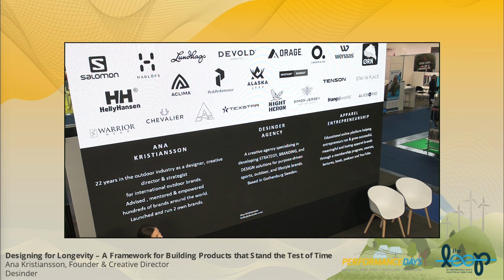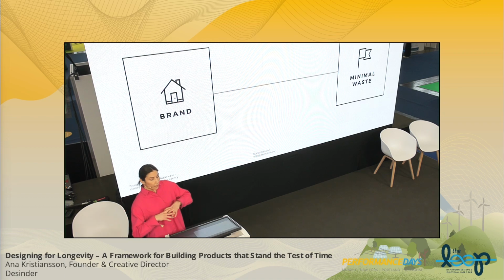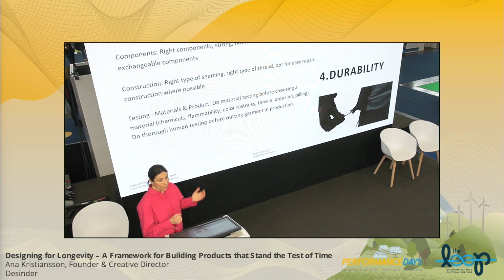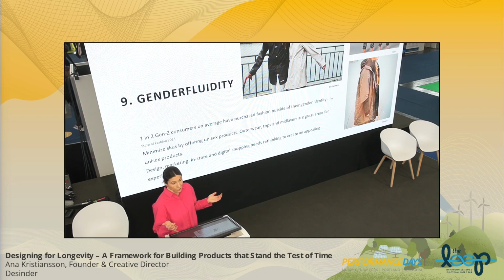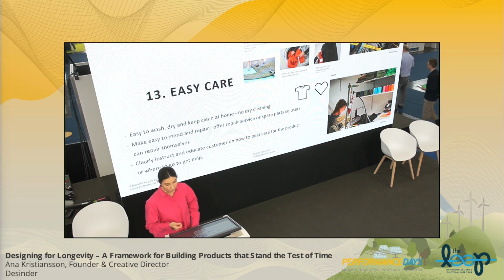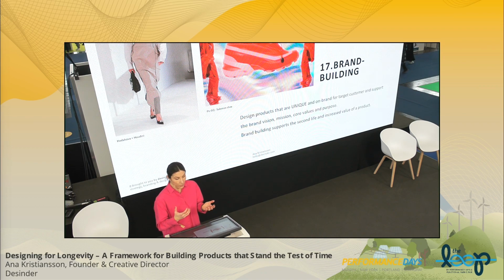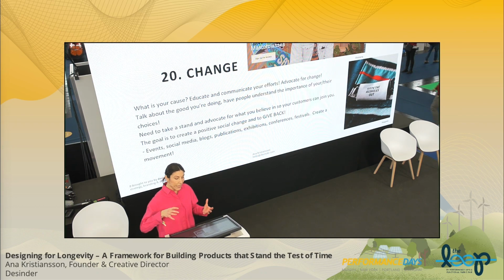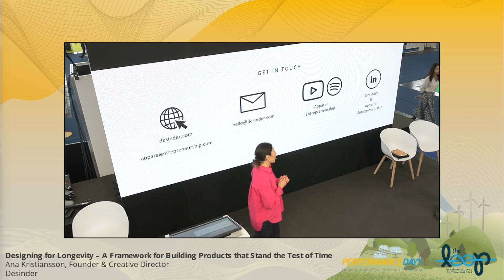Designing for Longevity - A Framework for Building Products that Stand the Test of Time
In today's fast-paced world, products seem to have a short lifespan before they become outdated or obsolete. As designers and innovators, it's essential to think beyond the immediate demands of consumers and create products that can withstand the test of time.

In this keynote presentation, we will explore the importance of designing for longevity and introduce a framework for building products that stand the test of time. We will cover the key elements of the framework, including understanding the needs of your users, anticipating future trends and technological advancements, and designing for sustainability.

We will also examine case studies of products that have stood the test of time, and the design principles that made them enduring. You'll leave this presentation with a better understanding of the importance of designing for longevity, and practical strategies for creating products that endure.

Join us as we explore how to build products that not only meet the needs of today's consumers but also stand the test of time.